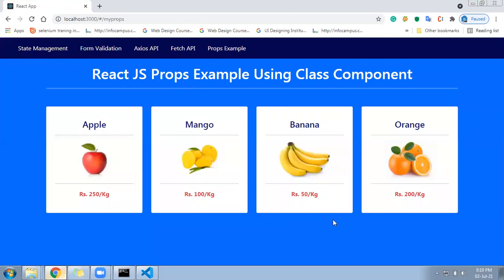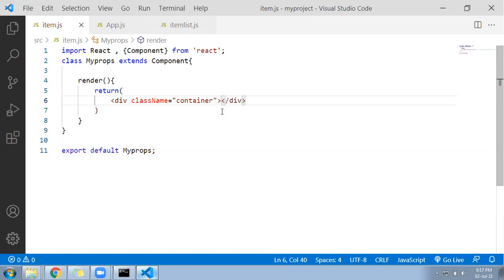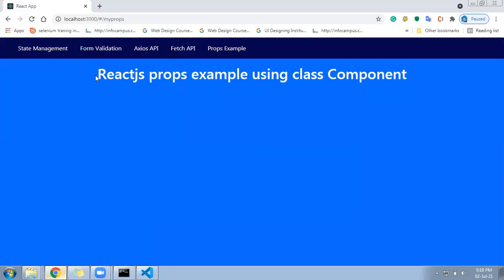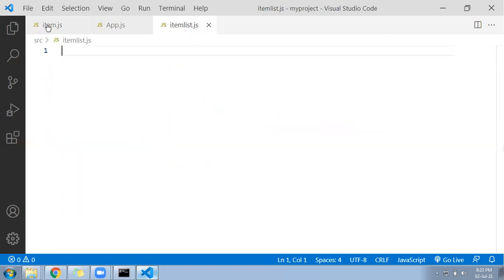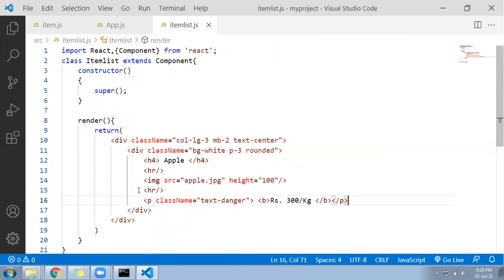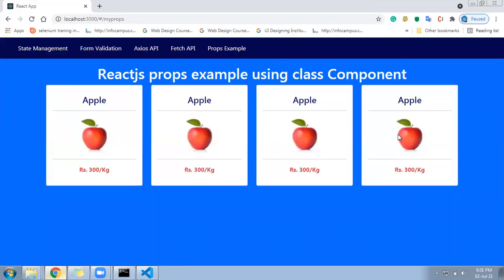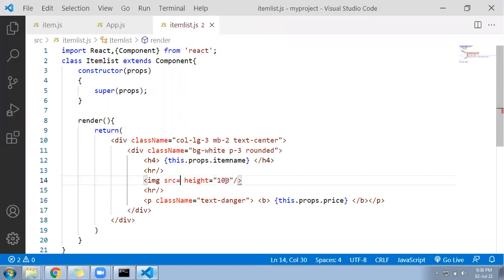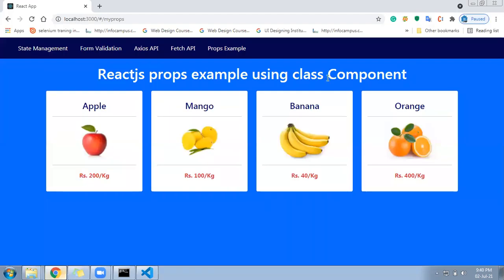React Props Example , Props in React js, React Props using class component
React Props Example, Props in React js,  React Props using class component, Component reusability in react, react component interaction example with full explanation,